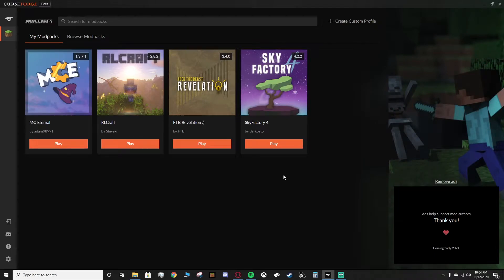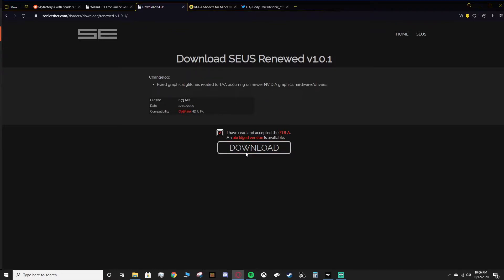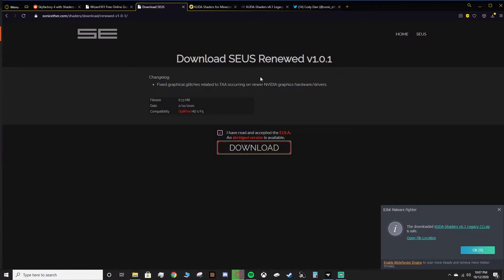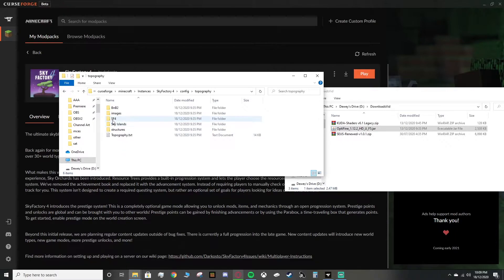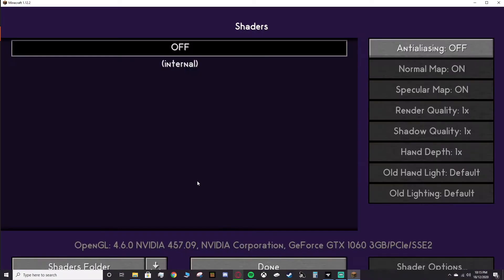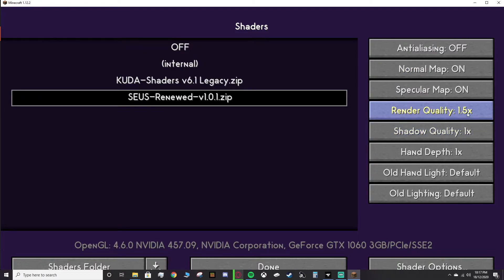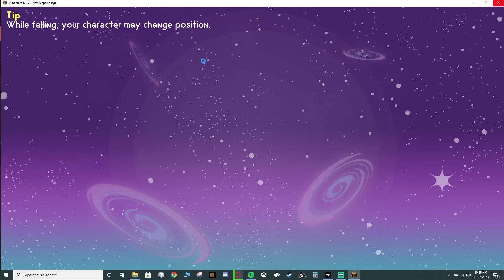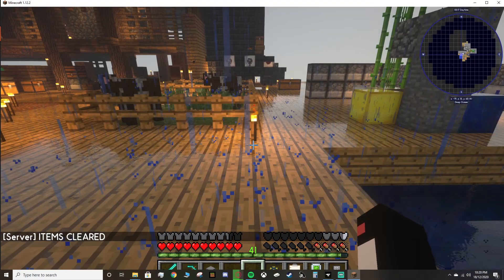How to FIX Shaders Blurry Bug Sky Factory 4 - Minecraft Modpack Tutorial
This video is a tutorial on how to add Shaders to Sky Factory 4 and fix the Blurry bug you get when you try to play Sky Factory 4 with Shaders. Sky Factory 4 is a Minecraft Modpack which can look even better if you add SEUS or KUDA Shaders to it. Shaders are graphical enhancements for Minecraft which I can show you how to add in this video.

LINKS REMOVED DUE TO STRIKES

If you need any help, please do ask in the comments.